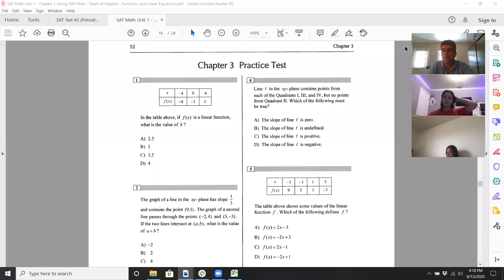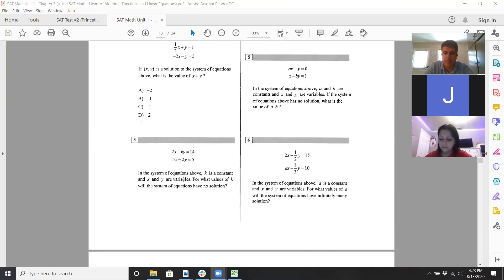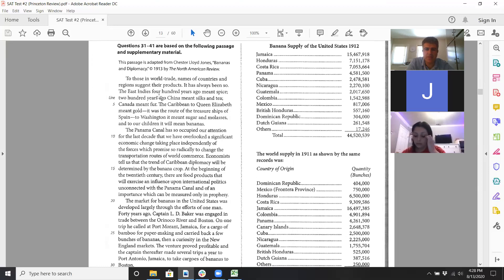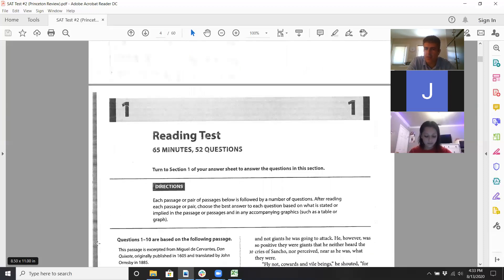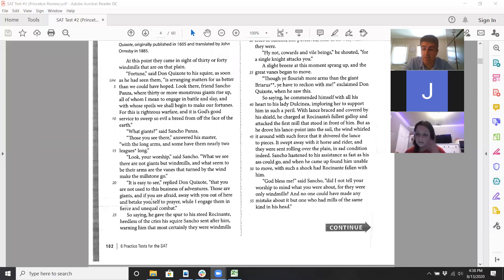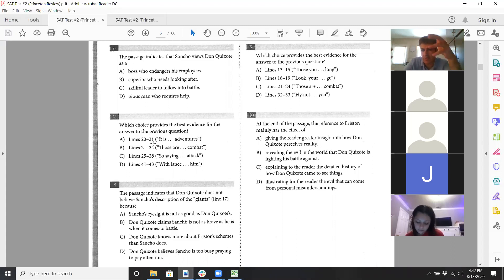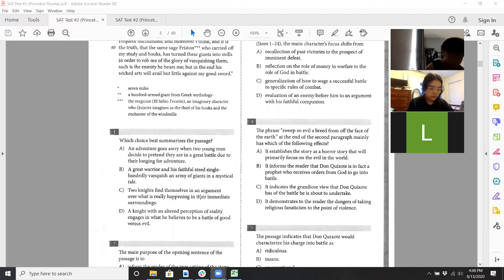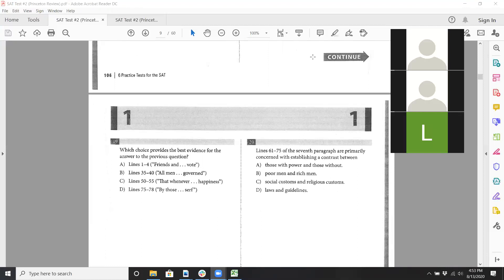SAT Class August 13 2020 Reading